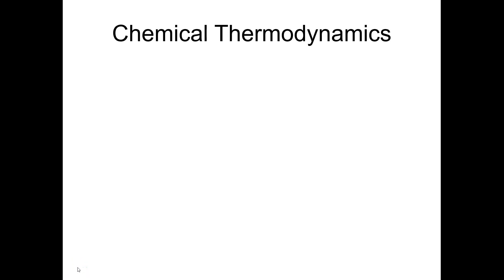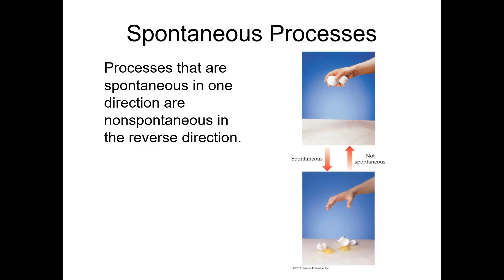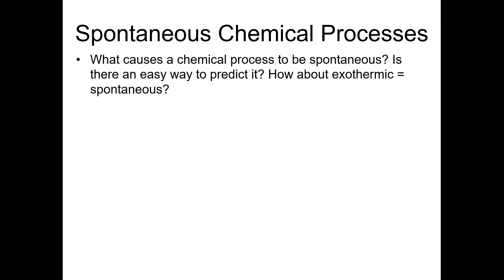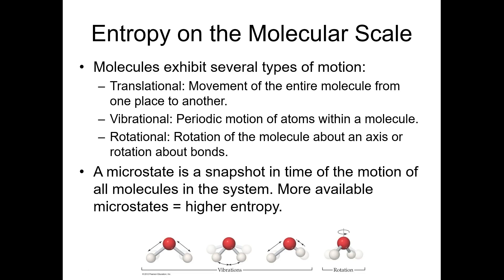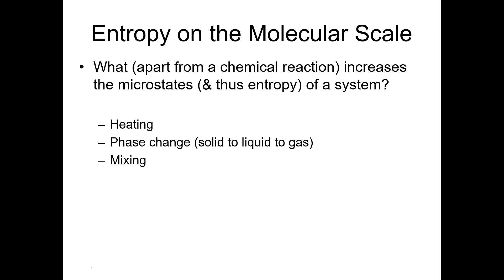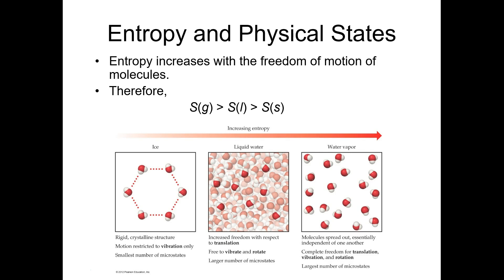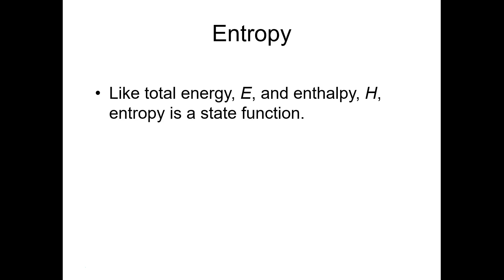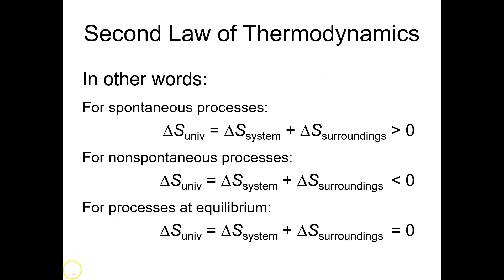QOD #23 Nov 2018